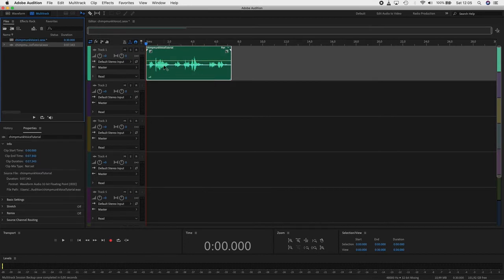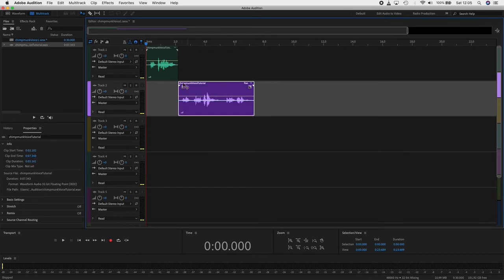Audition CC Tutorial | How to create a Chimpmunk Voice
Hello there!  This is Rik. In this great quick video I will show you how to create the famous chimpmunk voice in Adobe Audition CC in minutes. Enjoy the show!

► Tobu. - Dreams